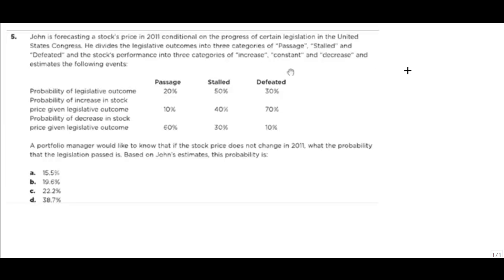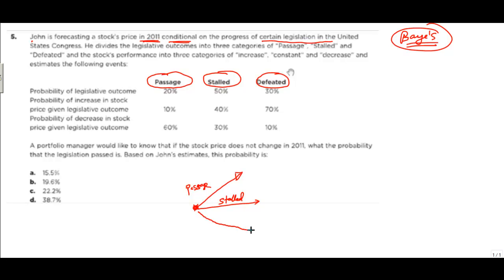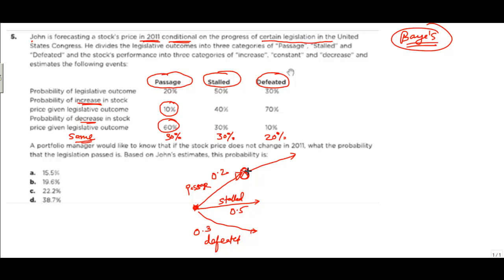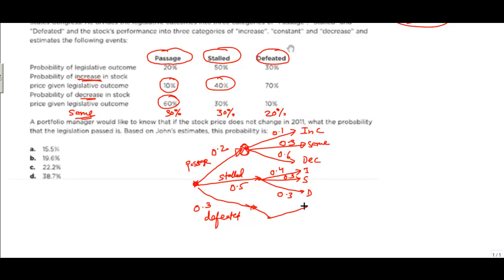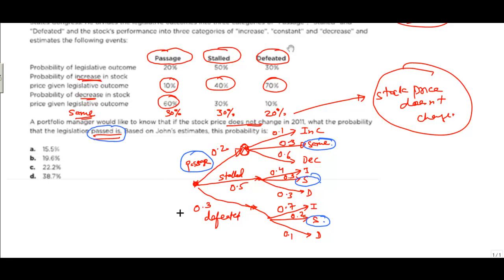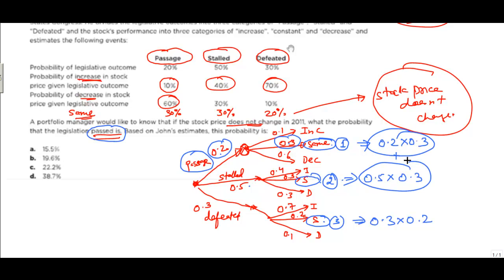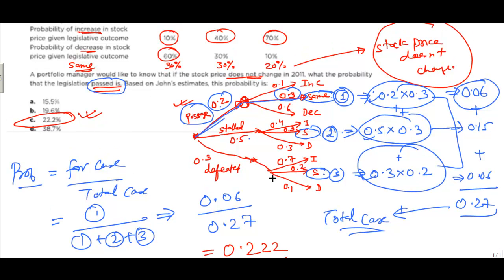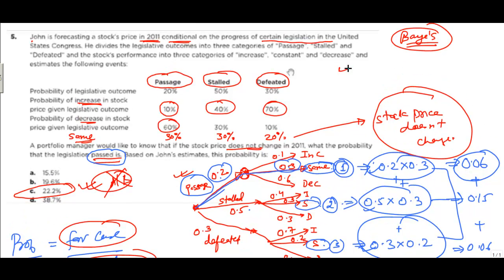Baye's Theorem For CFA and FRM Examination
This video will help you in understanding the Baye's Theorem. The question from this theorem is usually asked in CFA (Chartered Financial Analyst) Level 1 and FRM (Financial Risk Manager) Part 1 Examination. The question soruce is unknown.